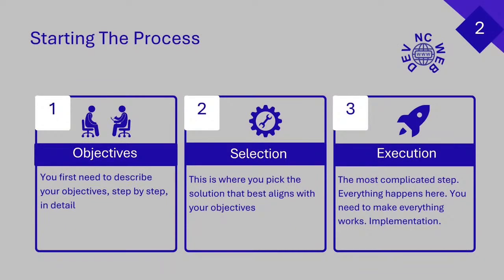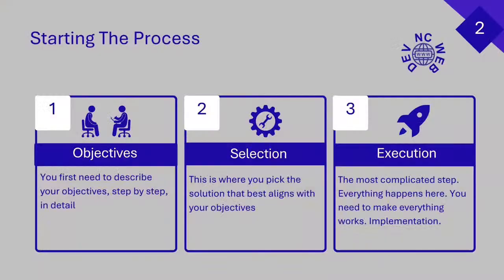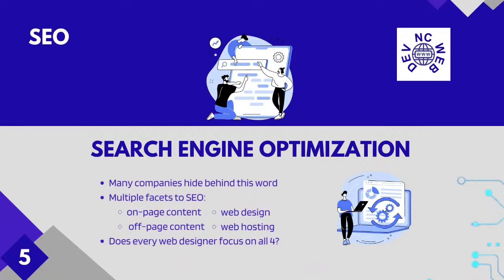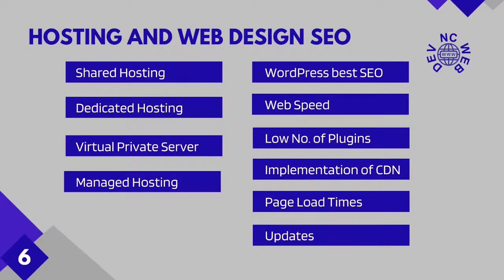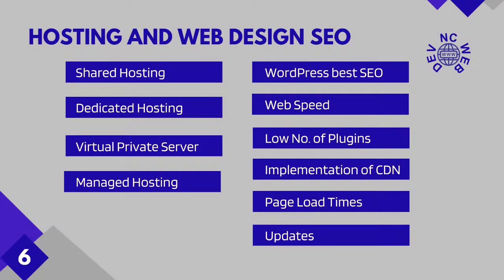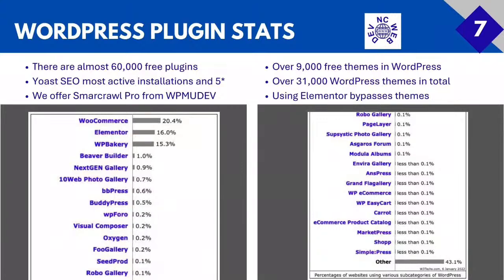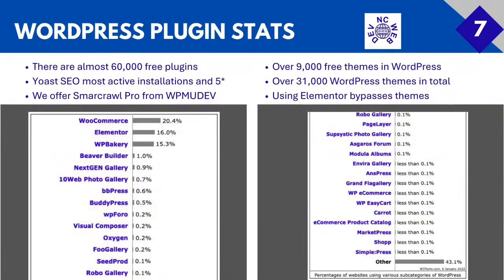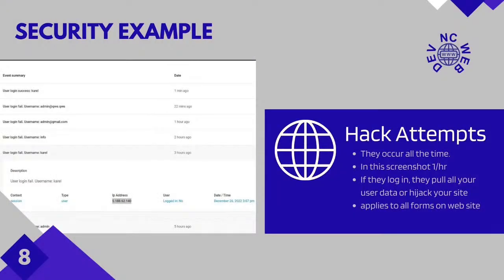WEB DESIGN STRATEGIES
This week we'll go through some of the basics on how to build a web site and what you need to know before you start. Tips and tricks to help you choose the right service.